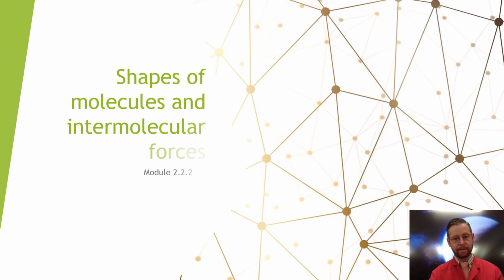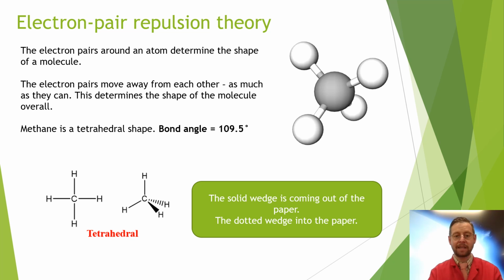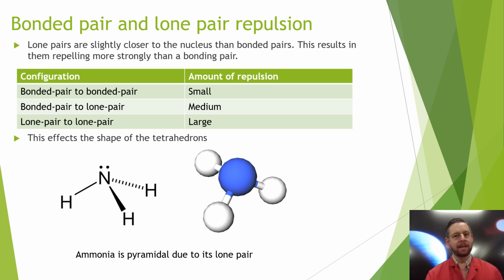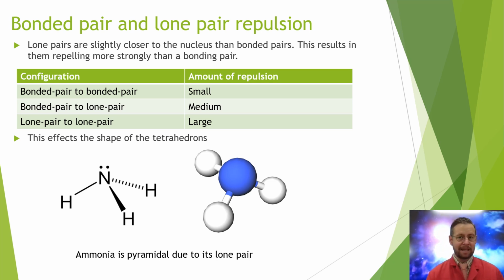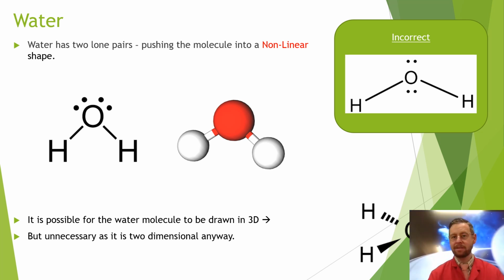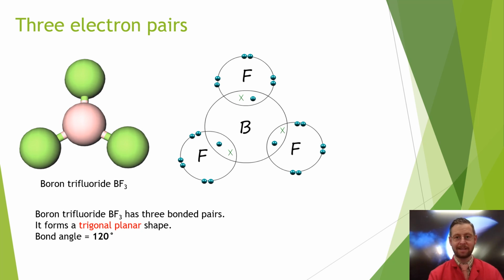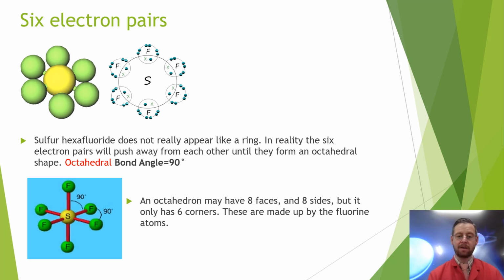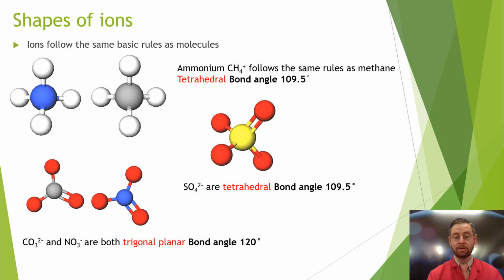6.1 Shapes of molecules and intermolecular forces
Join award-winning science teacher Dr. David Boyce for an engaging A-Level Chemistry lesson on shapes of molecules and electron pair repulsion theory (EPRT).

In this video, Dr. Boyce explains:
✅ Electron pair repulsion theory (EPRT) – how lone pairs and bonded pairs influence molecular shape
✅ The effect of repulsions between electron pairs on bond angles
✅ Common molecular shapes with real-world chemical examples

📌 Molecular Shapes & Examples:
🔹 Tetrahedral – Methane (CH₄) & Ammonium (NH₄⁺)
🔹 Trigonal Pyramidal – Ammonia (NH₃)
🔹 Linear – Carbon Dioxide (CO₂)
🔹 Non-Linear (Bent) – Water (H₂O) & Sulfur Dioxide (SO₂)
🔹 Trigonal Planar – Boron Trifluoride (BF₃), Carbonate (CO₃²⁻), Nitrate (NO₃⁻)
🔹 Octahedral – Sulfur Hexafluoride (SF₆)

With clear explanations, visual demonstrations, and step-by-step analysis, this video is perfect for A-Level Chemistry students looking to master molecular shapes and bond angles.